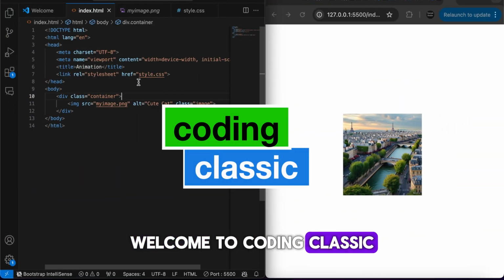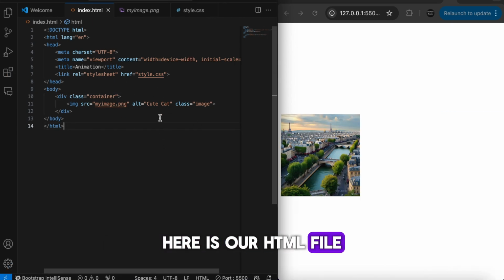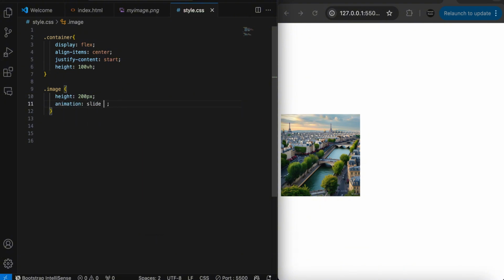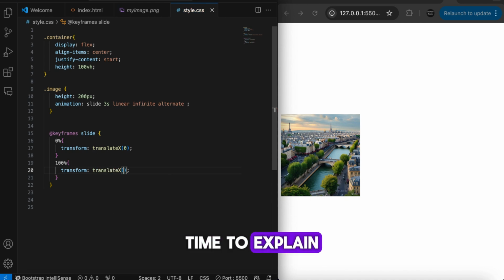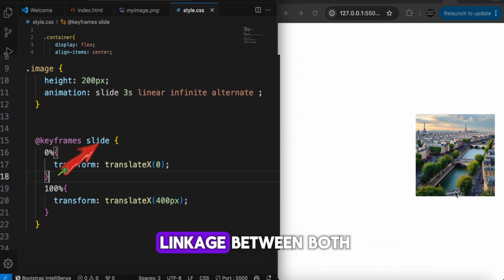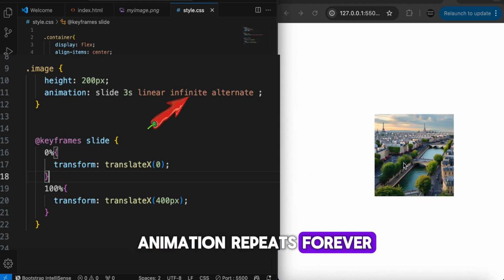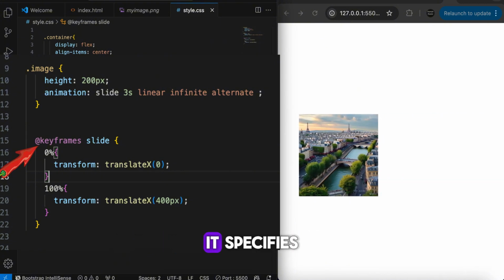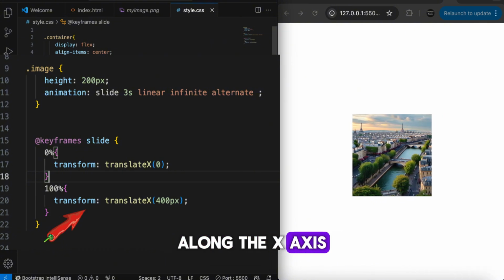MASTER CSS Animations I Learned to Move Objects from Left to Right!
In this video, I'll show you how to master CSS animations and move objects from left to right on your website. Learn this essential skill today!